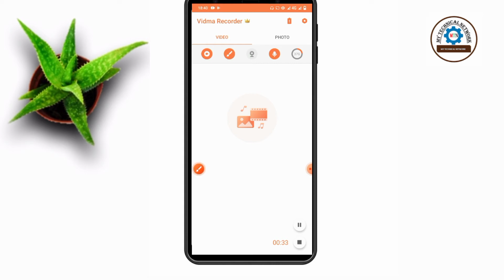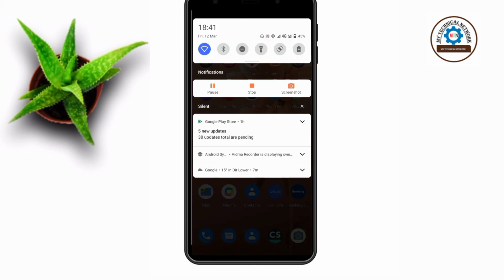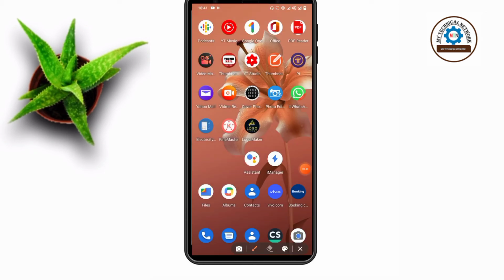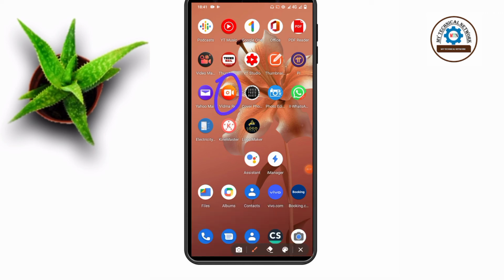Record your Mobile Screen |Mobile Screen Recorder | Screen Recording Ka Asaan Tareeqa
📱 How to Record Your Mobile Screen Easily | Best Screen Recorder for YouTube Videos

In this video, you will learn how to record your mobile screen easily using the best free screen recording apps. Whether you want to make YouTube videos, tutorials, gameplays, or presentations, this method works perfectly for Android and iOS devices.

🎬 Topics Covered:

How to record mobile screen for YouTube

Best free screen recorder apps

Easy settings for high-quality recording

Record internal sound and microphone

Make YouTube videos using mobile
اپنے موبائل کی اسکرین آسانی سے ریکارڈ کریں | یوٹیوب ویڈیوز بنانے کے لیے بہترین اسکرین ریکارڈر

اس ویڈیو میں آپ سیکھیں گے کہ موبائل اسکرین کو آسانی سے کیسے ریکارڈ کیا جائے۔ چاہے آپ یوٹیوب ویڈیوز بنانا چاہتے ہوں، گیم پلے ریکارڈ کرنا ہو یا کوئی ٹیوٹوریل، یہ طریقہ ہر کسی کے لیے مفید ہے۔

🎬 شامل موضوعات:

یوٹیوب ویڈیوز کے لیے موبائل اسکرین ریکارڈ کیسے کریں

بہترین فری اسکرین ریکارڈر ایپس

ہائی کوالٹی ریکارڈنگ کے لیے آسان سیٹنگز

آواز کے ساتھ اسکرین ریکارڈ کریں

صرف موبائل سے یوٹیوب ویڈیوز کیسے بنائیں

📱 Apne Mobile Ki Screen Asaani Se Record Karein | YouTube Videos Banane Ke Liye Behtareen Screen Recorder

Is video mein aap seekhenge ke mobile screen ko asaani se kaise record kiya jaye. Chahe aap YouTube videos banana chahte hain, gameplay ya tutorial record karna ho, yeh method sab ke liye kaam karta hai.

🎬 Shamil Mozu'at:

YouTube videos ke liye mobile screen record kaise karein

High quality recording ke liye easy settings

Awaaz ke sath screen record karna

Sirf mobile se YouTube videos banana